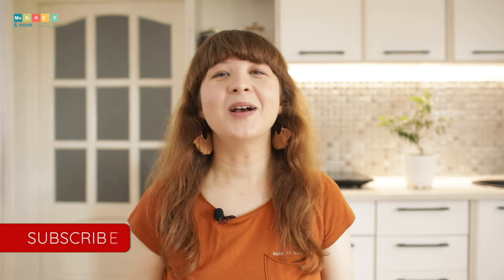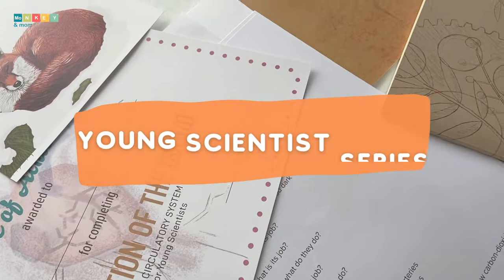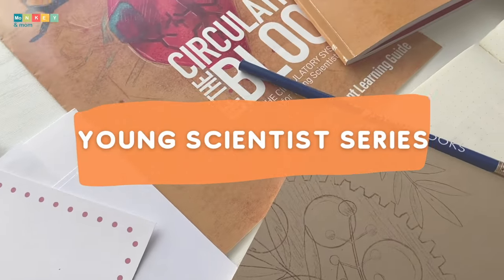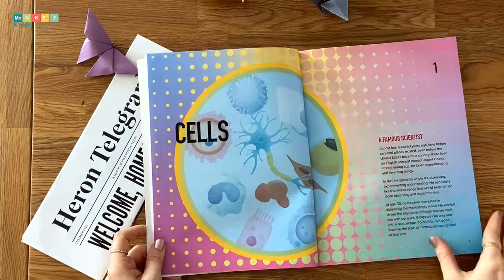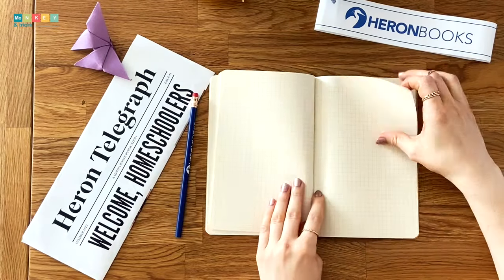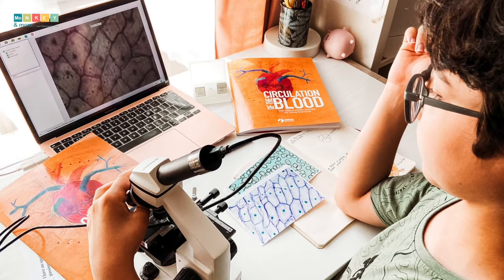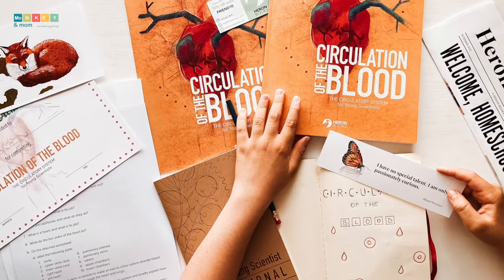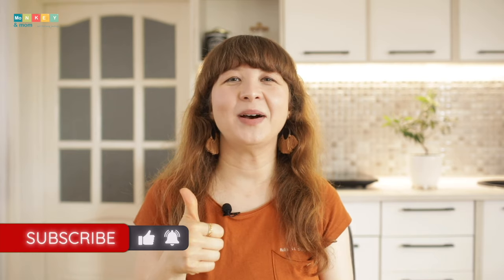Heron Books Review - Young Scientist Series | Circulation of the Blood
Science isn't an easy subject to teach at home. Many times parents place it at the bottom of the list because there's not enough time for it or they don't know how to tackle it.

The perfect solution to this dilemma is to get an independent science curriculum like the ones from Heron Books. Kids will learn on their own, at their own pace, using science unit studies that were made for self-study!

From opening the beautiful packages to the artistic illustrations, to the hands-on learning experiences and the self-paced approach. You truly are transposed into the Heron Books' world of learning naturally, beautifully and we love it!

⭐️Hands-on science
⭐️Independent learning
⭐️Great quality
⭐️Accessible and flexible

⏰Timestamps

00:00 Intro
01:00 Heron Books
01:54 Independent learning
03:00 Young Scientist Series
04:15 Circulation of the Blood kit
07:22 What we learned
08:45 Why we love Heron Books
11:30 Conclusion and COUPON (30% off)